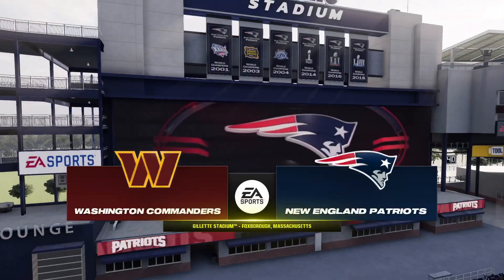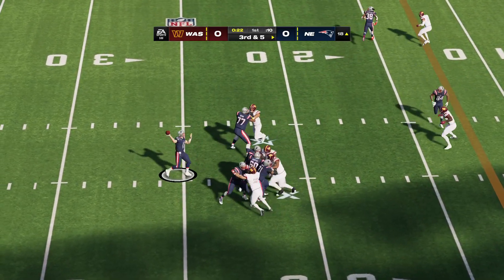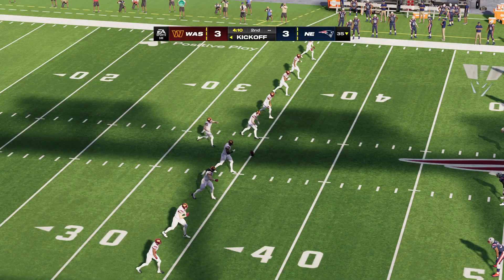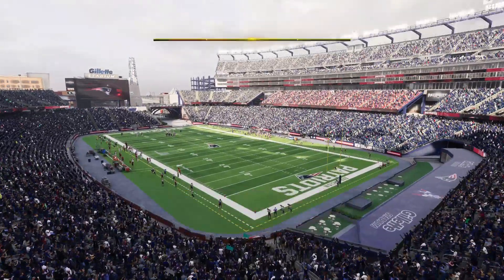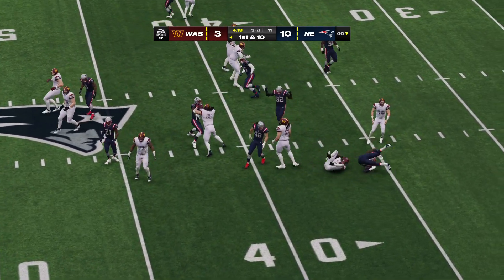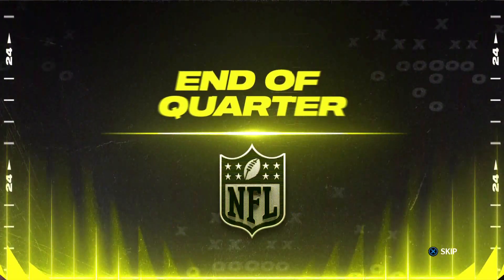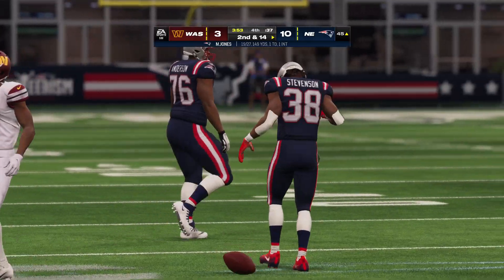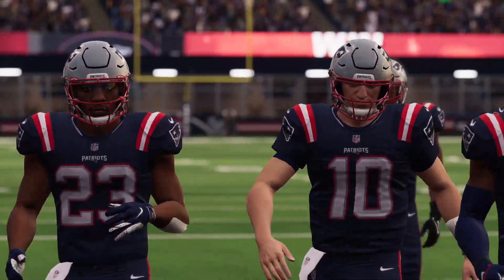Madden NFL 24 - Washington Commanders vs New England Patriots - Simulation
got lots of schoolwork, some videos to edit and maybe even film. I just got these new knockoff airpods and they seem to be a w. Im also gonna apply for a new job today at this ice cream place